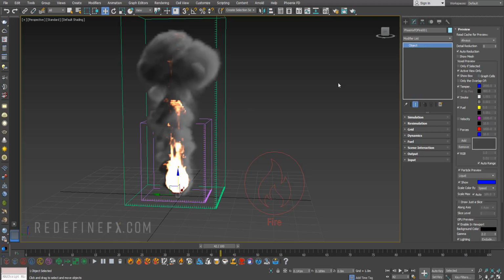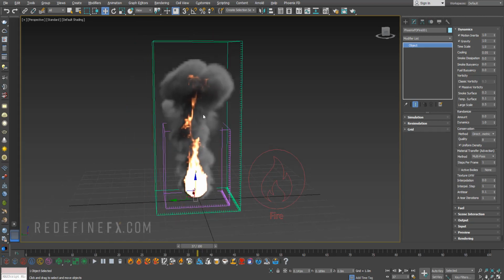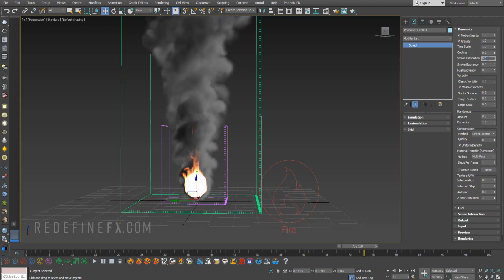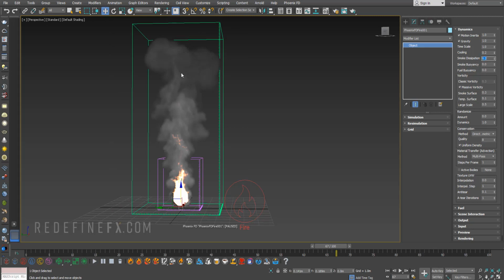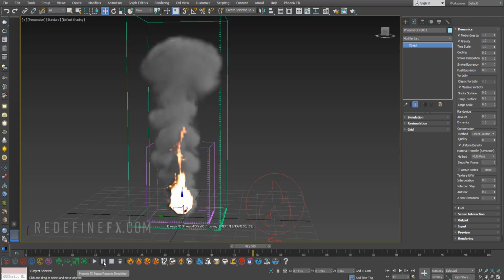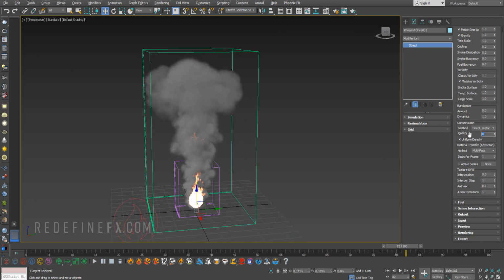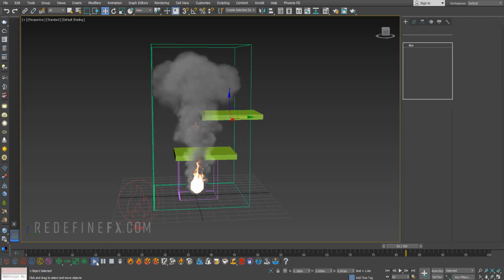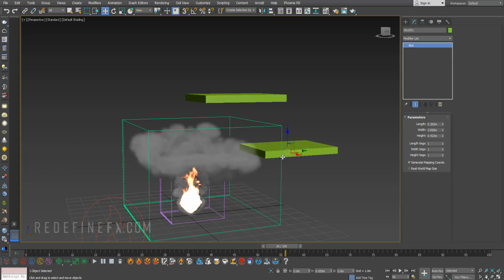04 Dynamics Settings